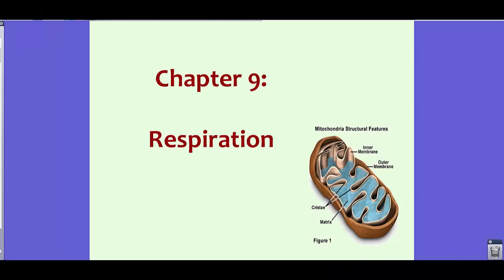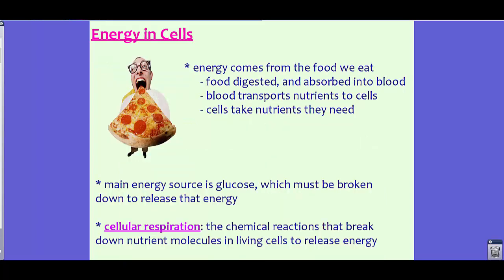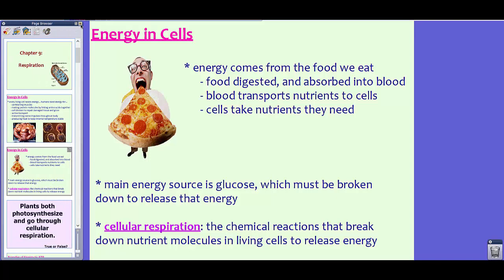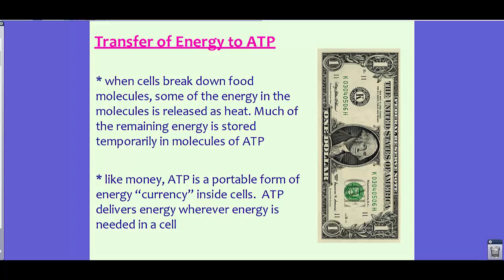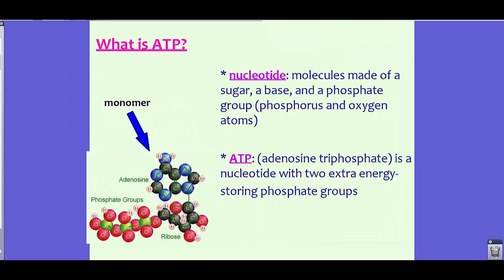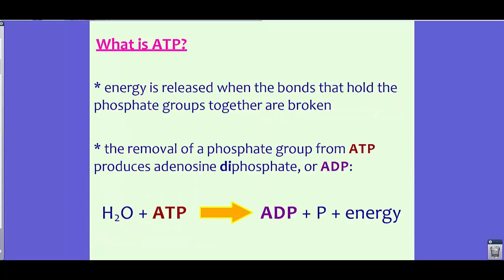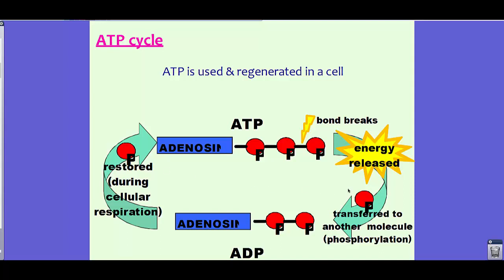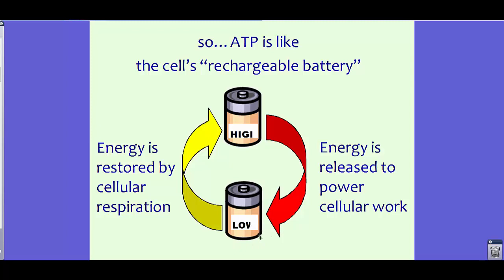PABIO Unit 4B: Energy in Cells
1) Explain the role of ATP to energy transfers within a cell.